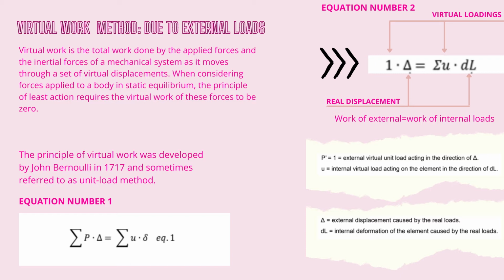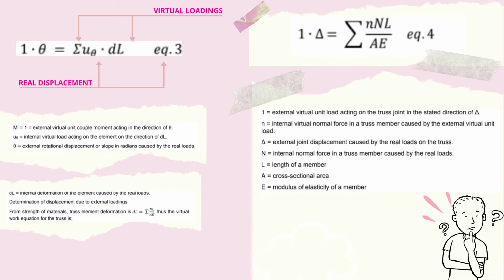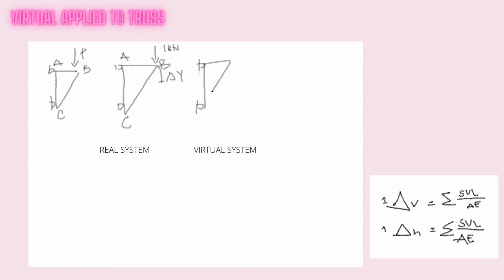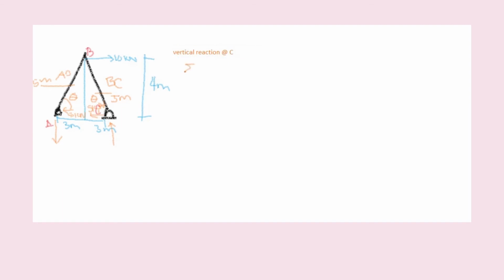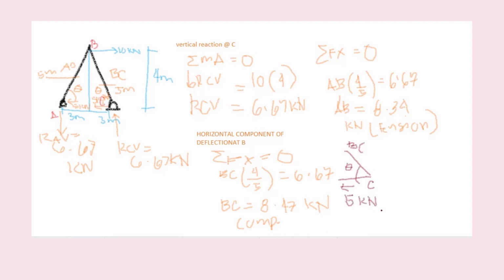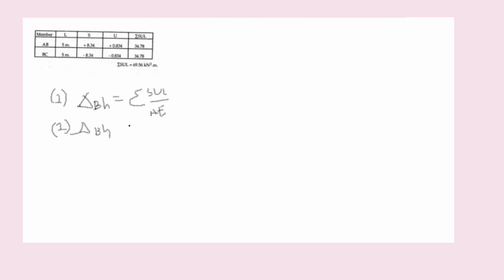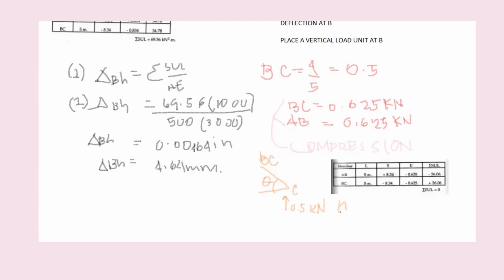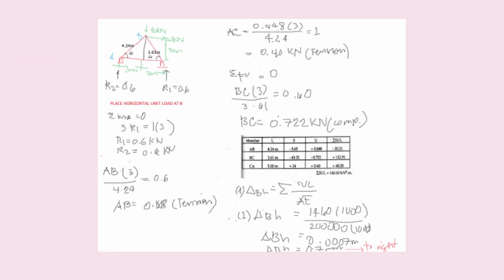THEORY OF STRUCTURES FINAL PERFORMACE TASK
VIRTUAL WORK METHOD